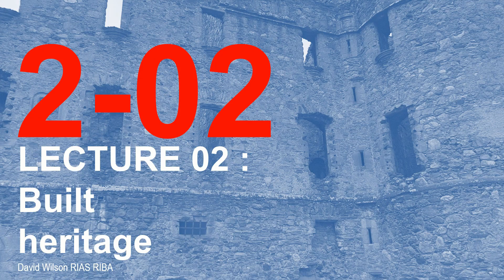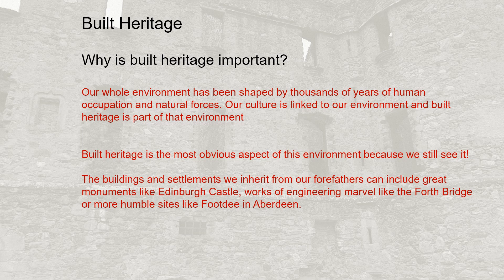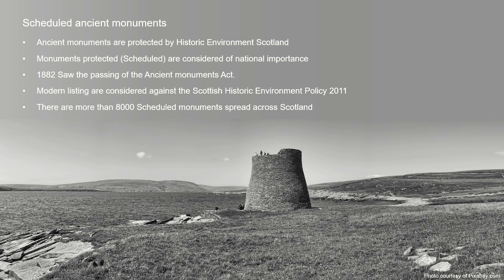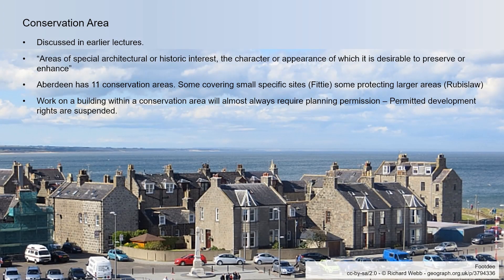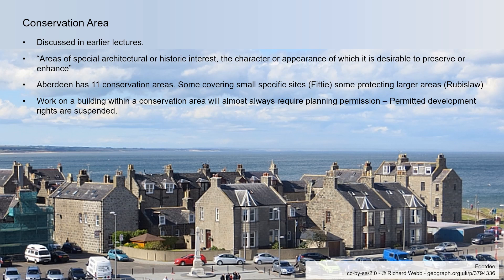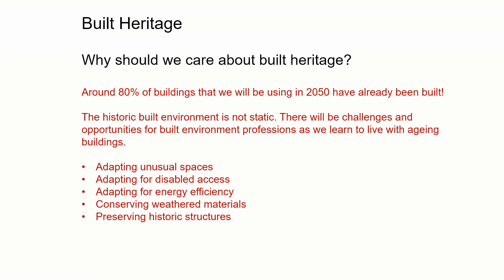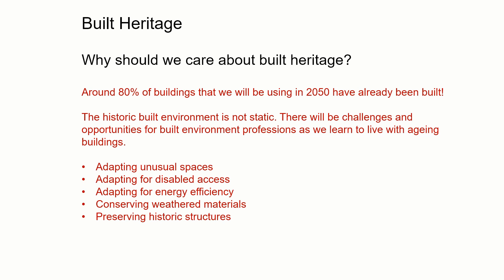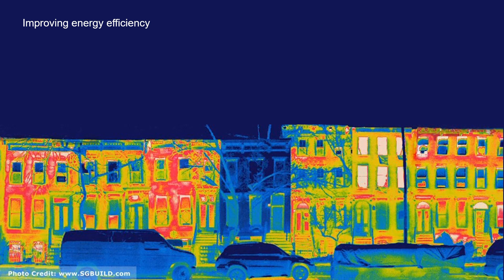2-02 Scottish Built Heritage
This video is intended for my first year built environment and architecture students and it introduces the ideas around built heritage in Scotland, specifically in Aberdeen. It looks at the methods available for categorizing historic buildings and methods of protecting them. It also looks at some of the challenges which Architects might face when adapting older buildings.